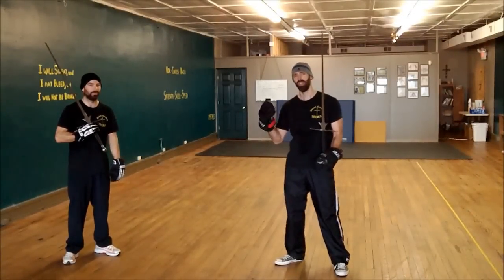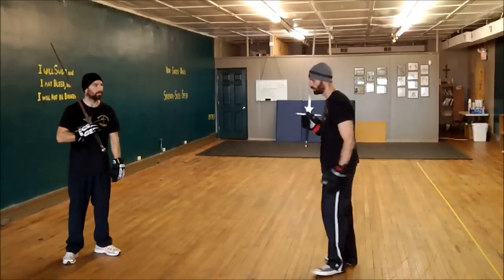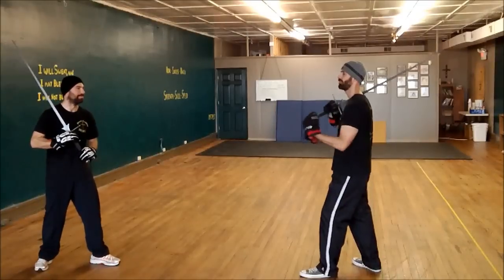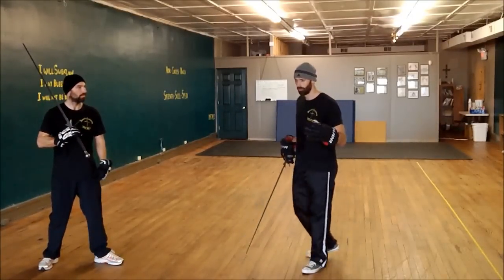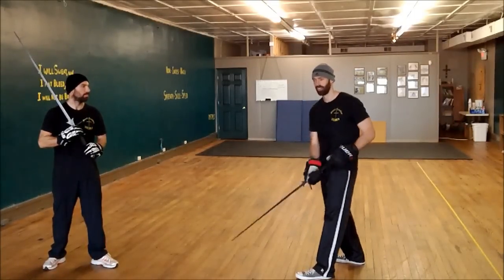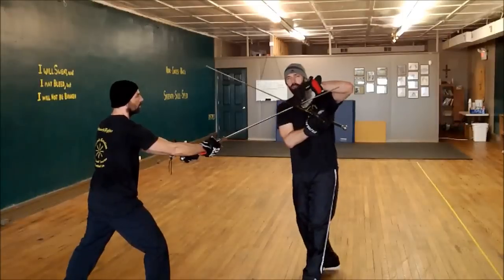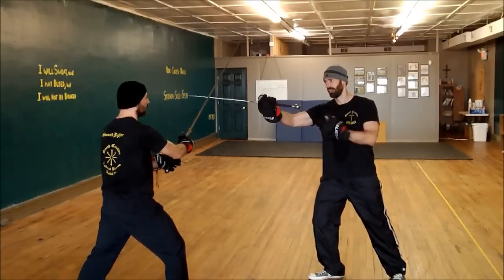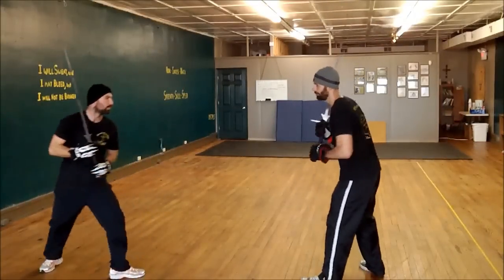Longsword Techniques, Lesson1: Zornhau-Ort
Demonstration and Explanation of the first advanced technique of Liechtenauer's Kunst des Fechtens.  Zornhau-Ort is both an Offensive (Vor) and Defensive (Nach) move.  It's a great opening to the study of this art.

Use common sense in practice, always keeping safety in mind.

The techniques of this art, the Five Strikes etc., assume an understanding of much of the basics of the style.  To get the most out of technical practice, you should first lay a foundation of simple movements and concepts.  According to MS 3227a, the foundation includes such things as stances, footwork, and simple attacks, but also includes such concepts as Weak and Strong, Hard and Soft, Vorschlag and Nachschlag.

We hope you find this video helpful.  Comments and alternate ideas are welcome.  Let's share our opinions humbly and learn more together.
To see the manuscript and translation we are working from, check out the Wiktenauer:

Thanks!